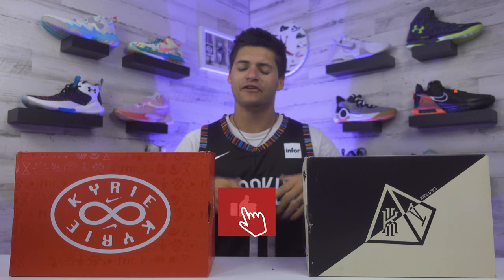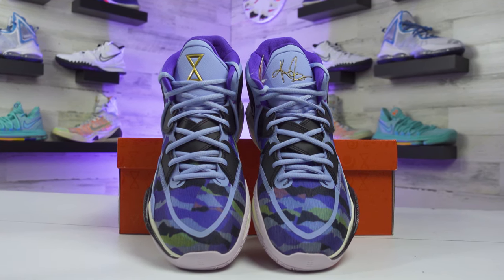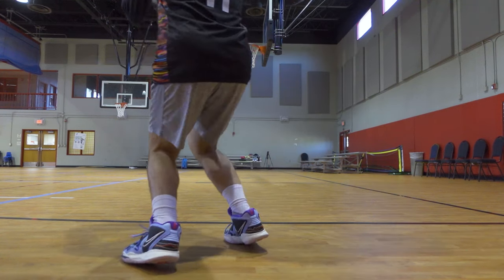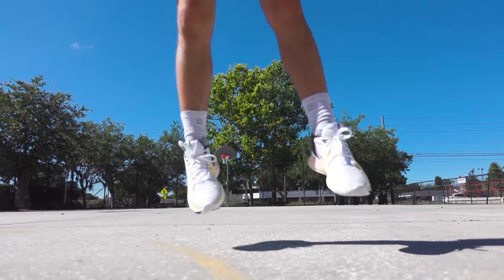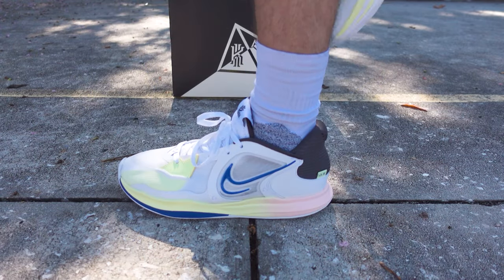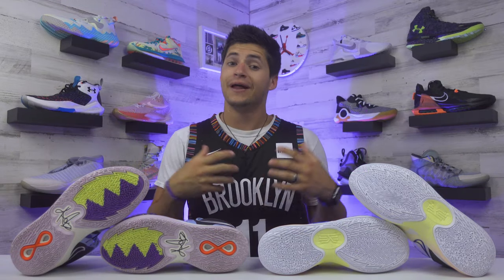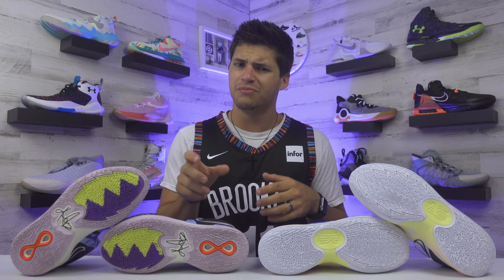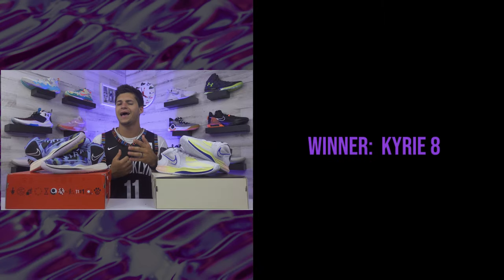Nike Kyrie 8 VS Kyrie 5 Low Performance Comparison